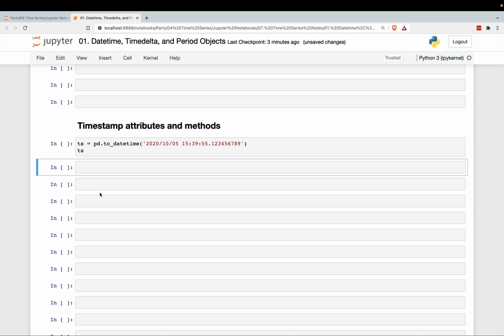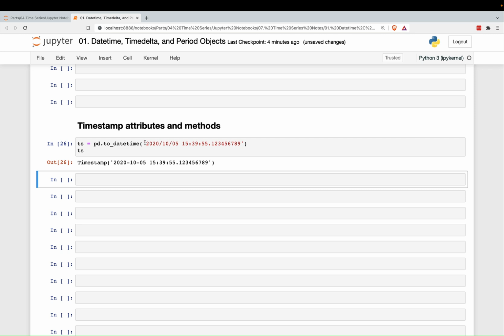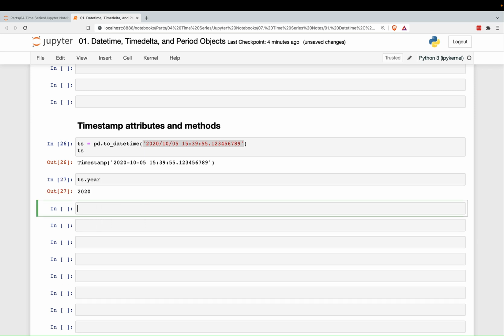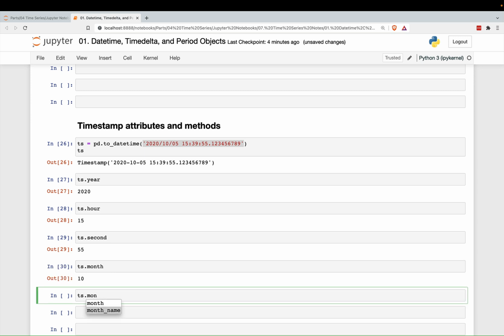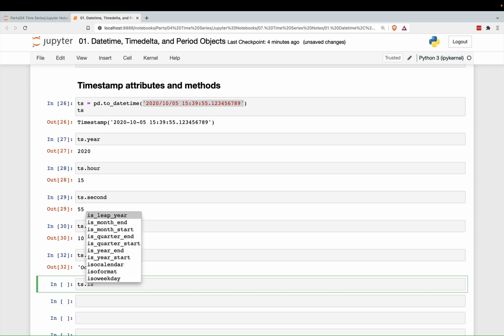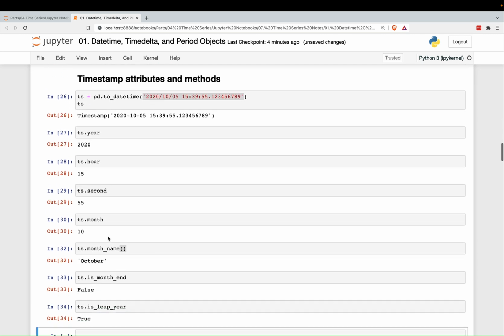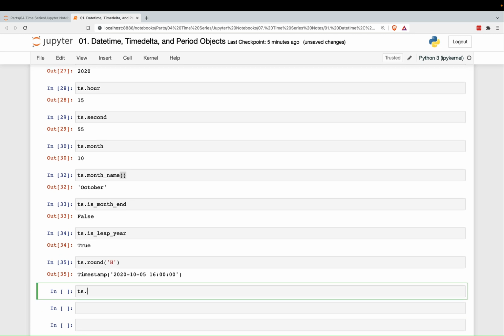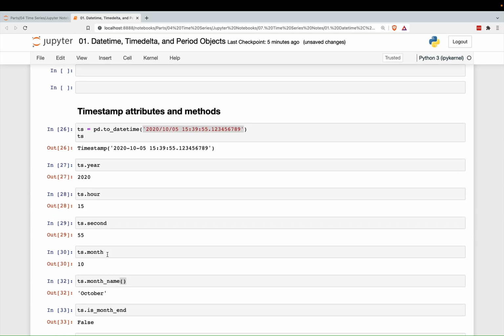04 Timestamp attributes and methods